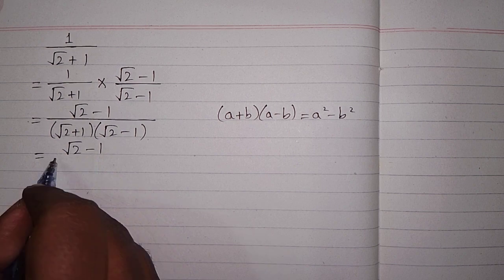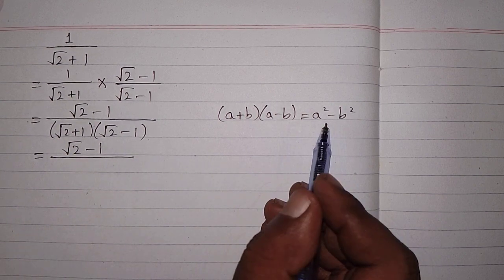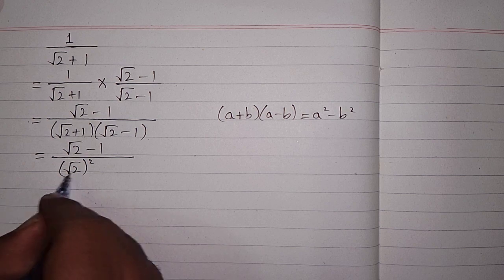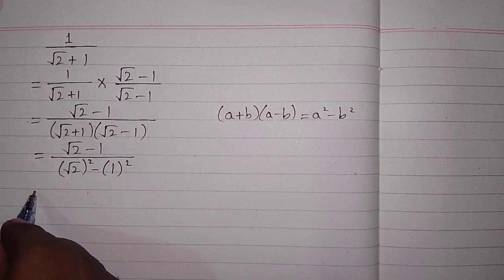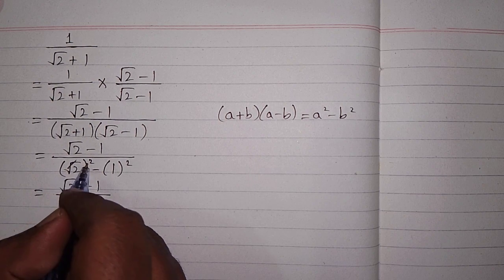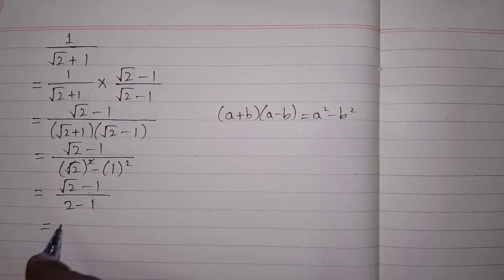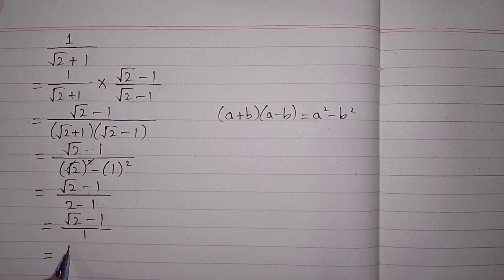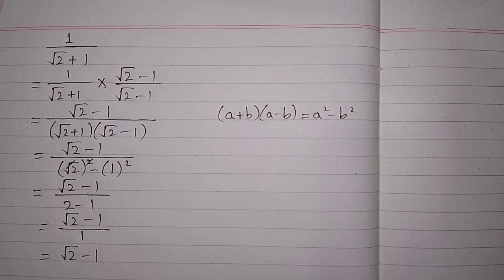Rationalize the denominator || 1/(√2+1)